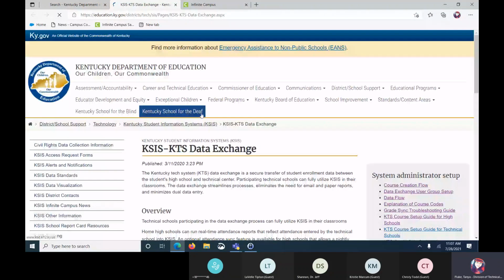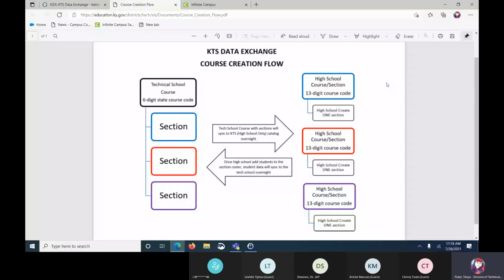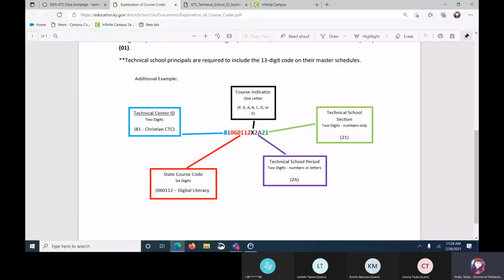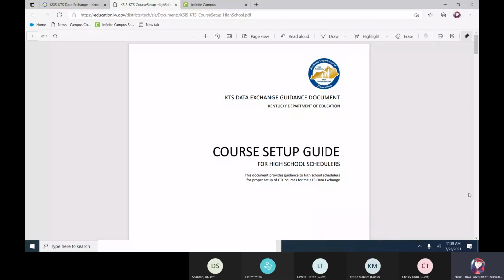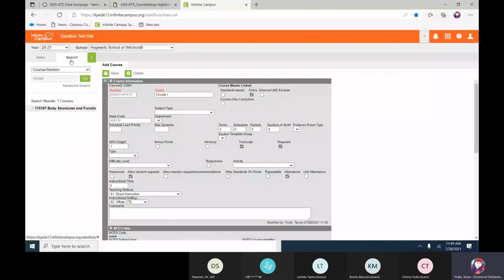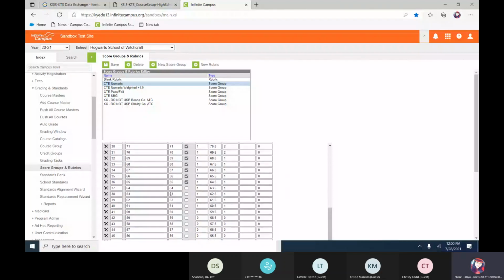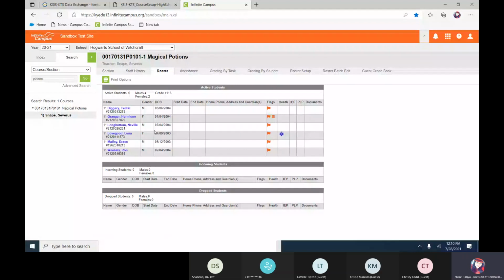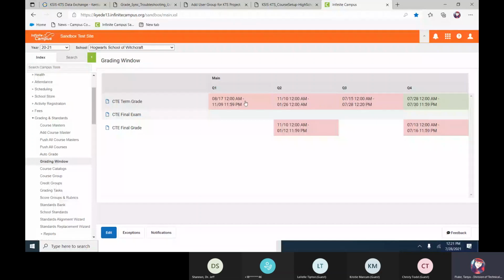KTS NEW High School Scheduler Training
This session is specific for high school schedulers who work with setting up courses to sync with the KTS Data Exchange.